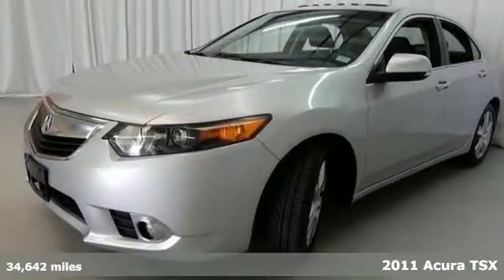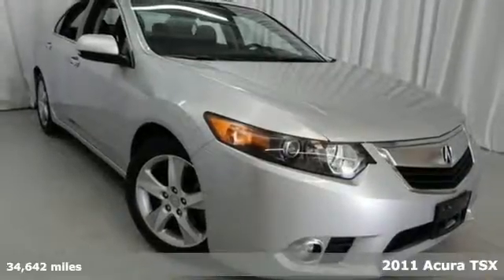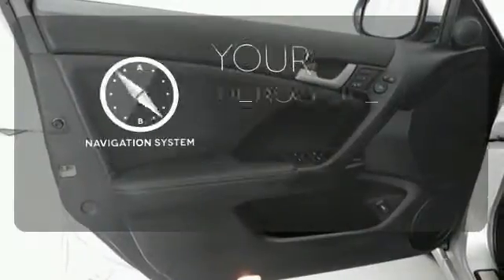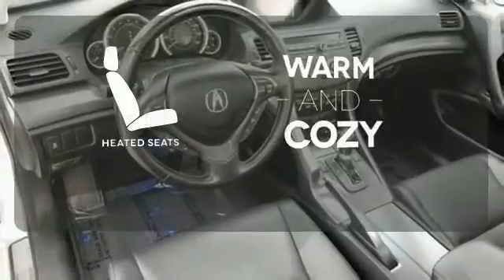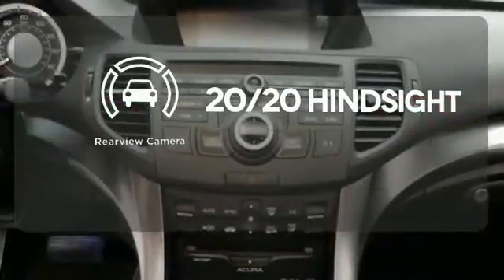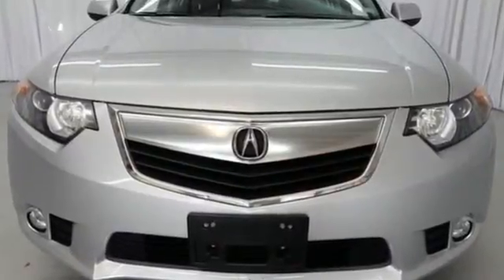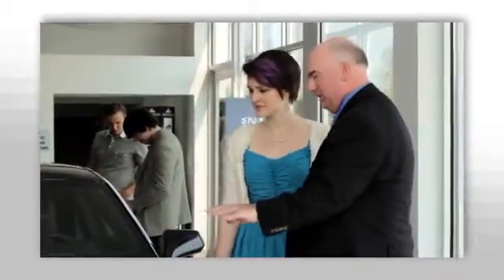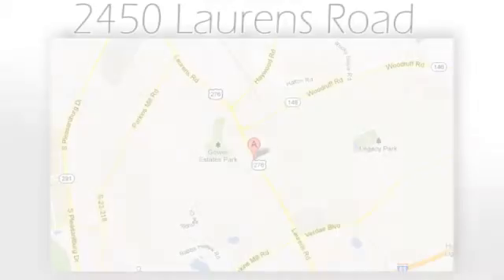2011 Acura TSX Greenville SC Easley, SC AP4212 - SOLD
Year: 2011
Make: Acura
Model: TSX
Engine: 4 Cylinder
Transmission: 5 Speed Shiftable Automatic
Color: Forged Silver Metallic
Interior: Ebony
Mileage: 34642
Stock #: AP4212
VIN: JH4CU2F61BC016815
***ACURA CERTIFIED***. Front dual zone A/C, Heated Front Sport Seats, Memory seat, Navigation System, Power passenger seat, and Rear-View Camera. Are you still driving around that old thing? Come on down today and get into this wonderful 2011 Acura TSX! Acura Certified Pre-Owned means you not only get the reassurance of a 12mo/12,000 mile limited warranty, but also up to a 7yr/100k mile powertrain warranty, a 182-point inspection/reconditioning, 24/7 roadside assistance, trip-interruption services, rental car benefits, Acura Concierge Service, and a complete CARFAX vehicle history report. Acura has established itself as a name associated with quality. This Acura TSX will get you where you need to go for many years to come. Consumer Guide Recommended Premium Compact Car.

Address:
2450 Laurens Rd